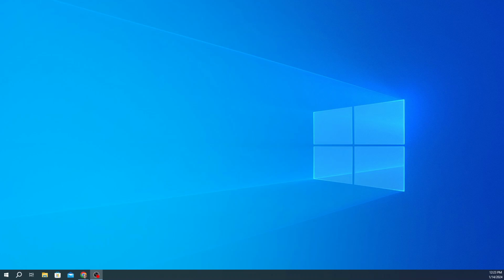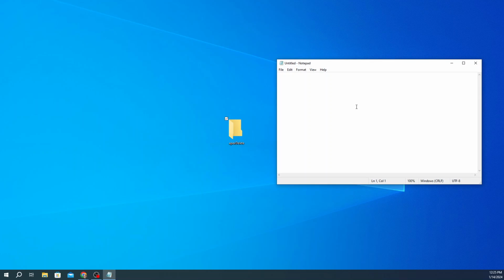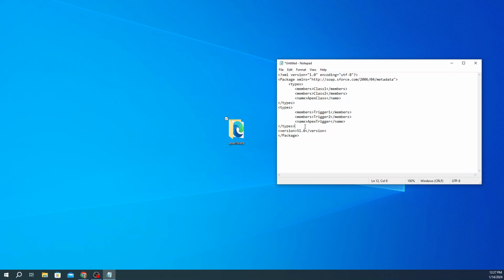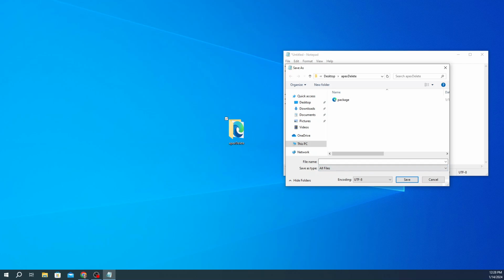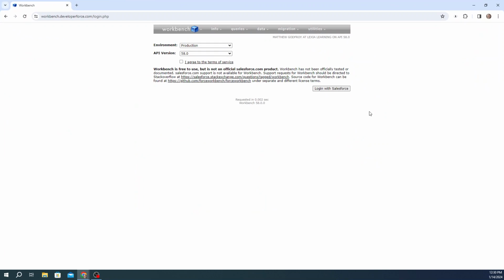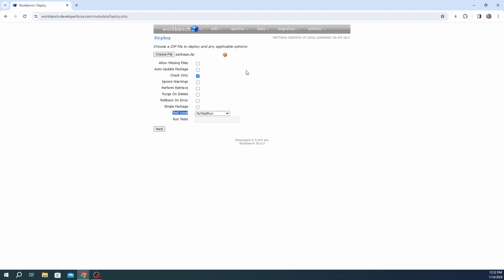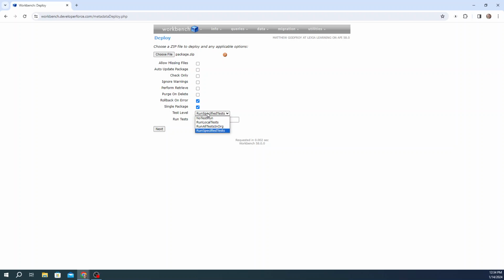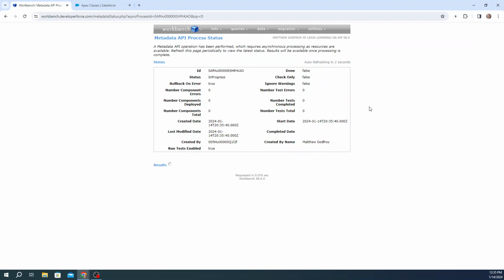Using Workbench to delete Apex classes and triggers from a Salesforce production environment